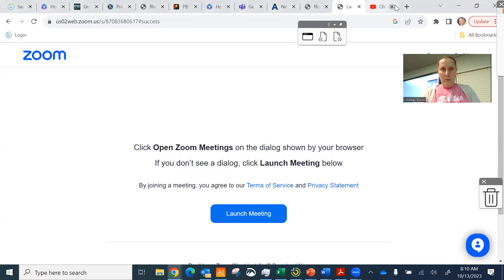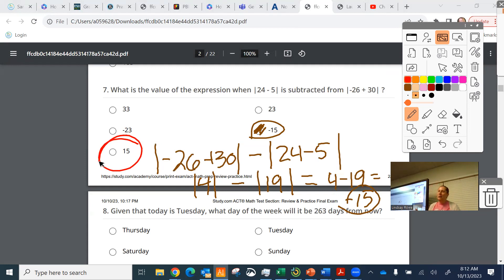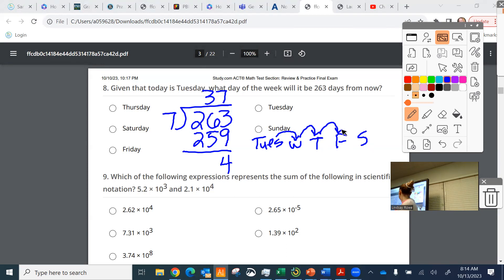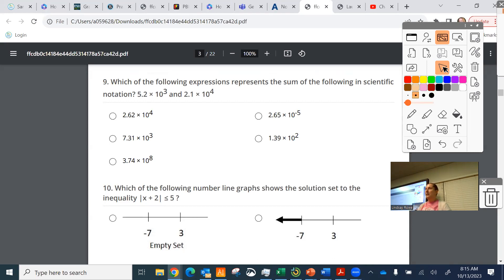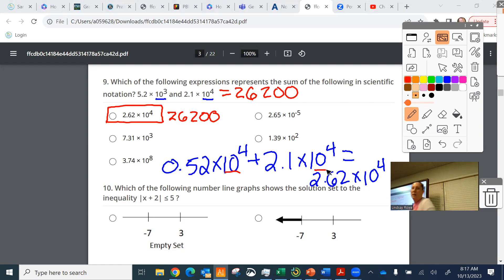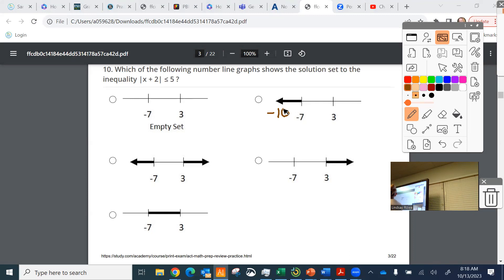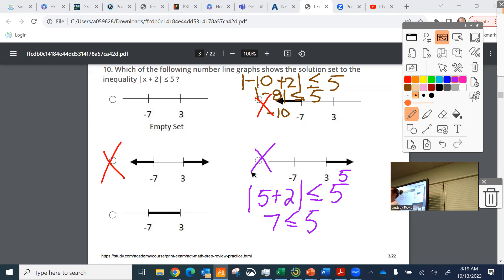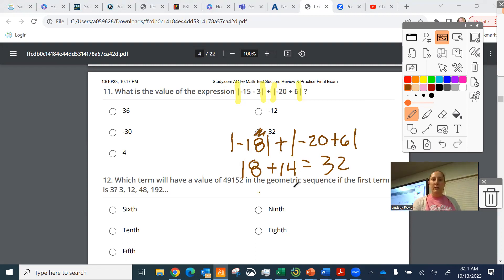ACT Practice 7-11